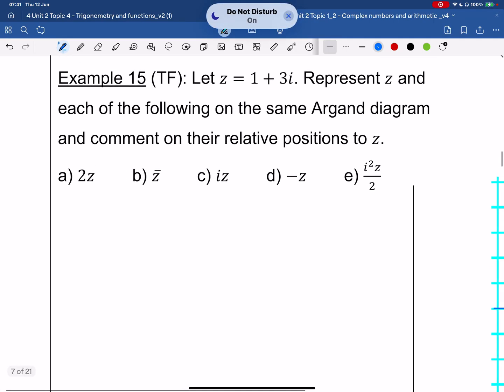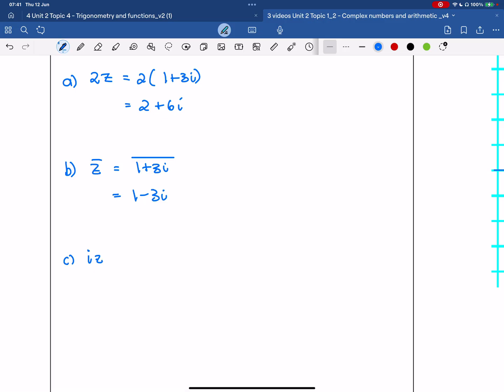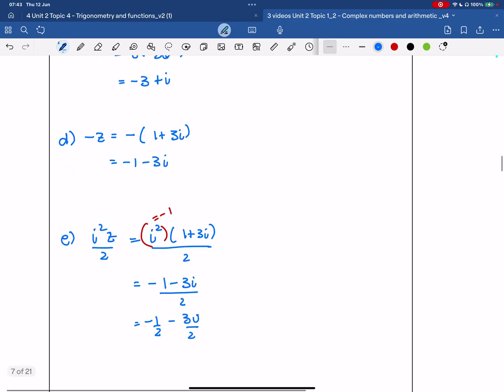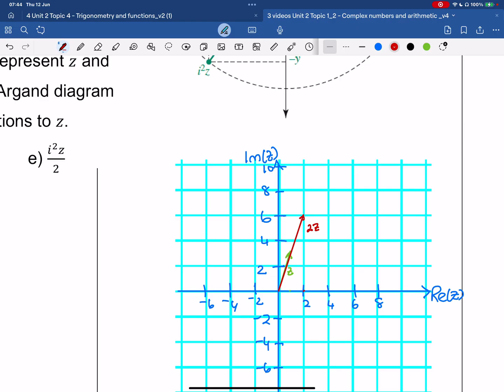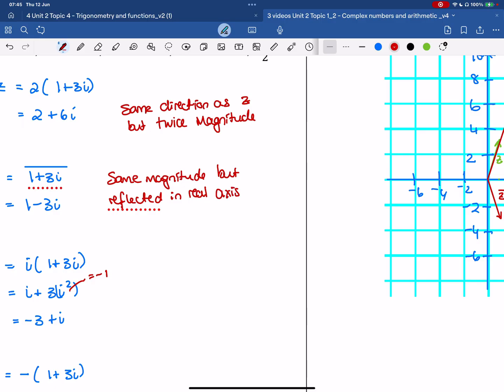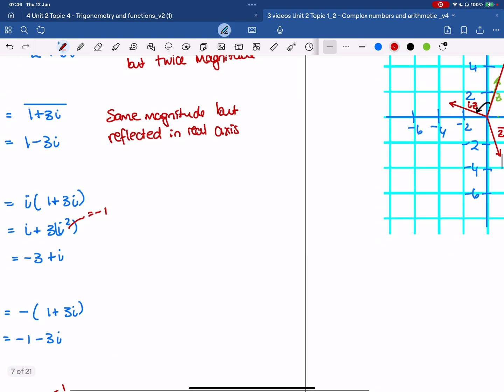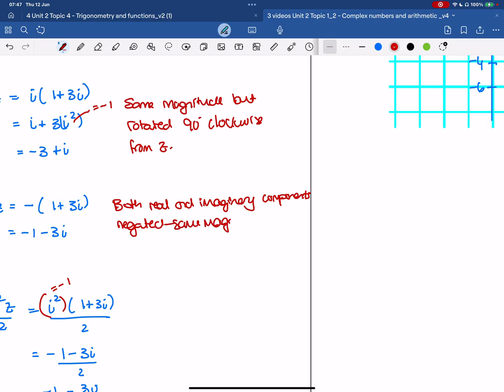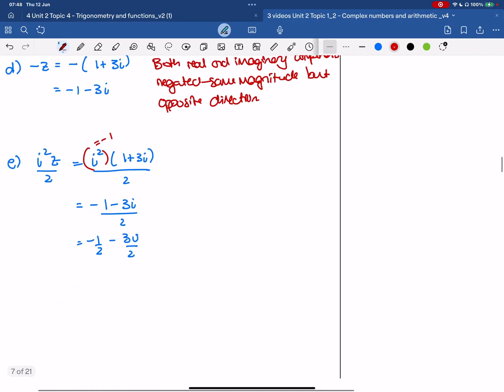SM U2 T1 and T2 COMPLEX NUMBERS EG15